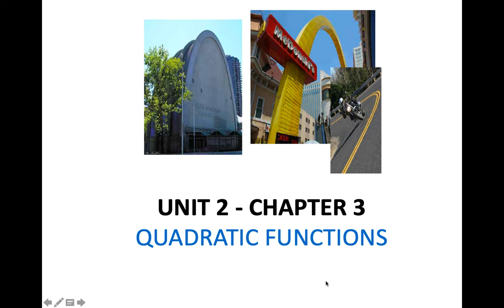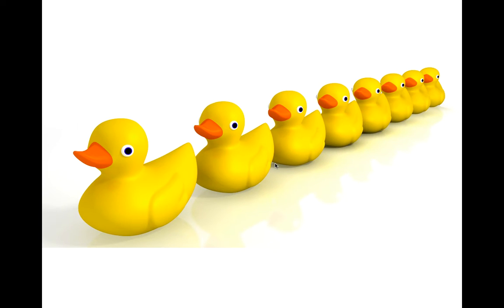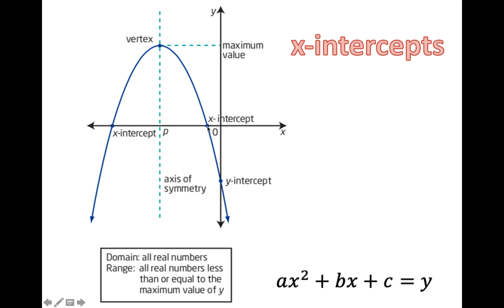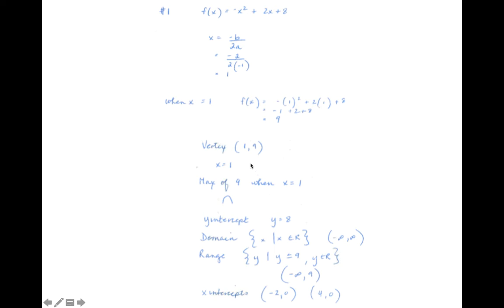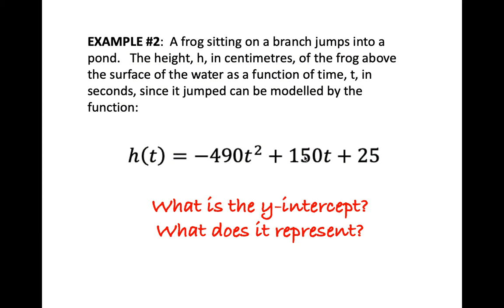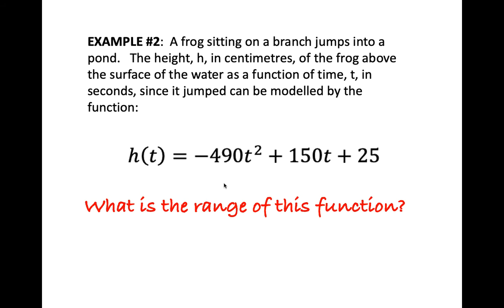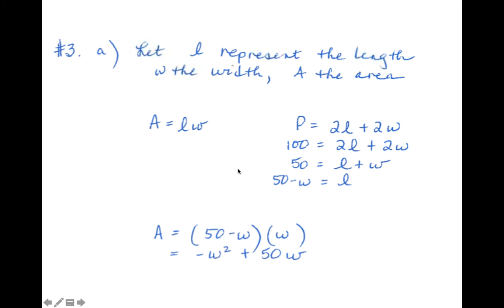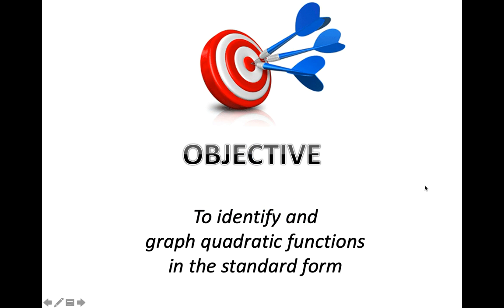3.2 QUADRATIC FUNCTIONS STANDARD FORM